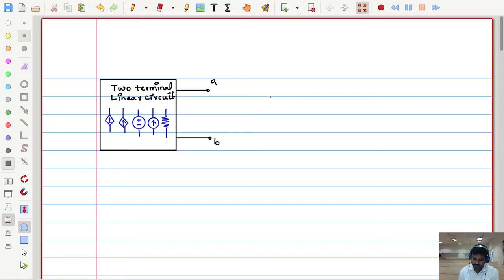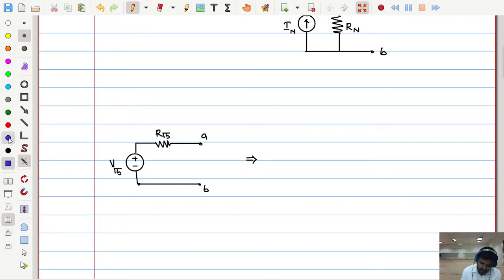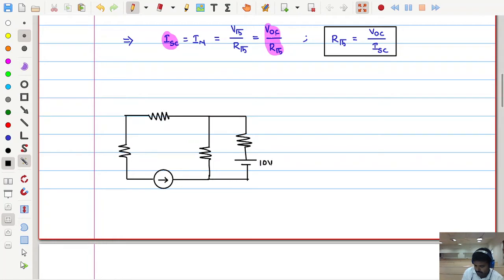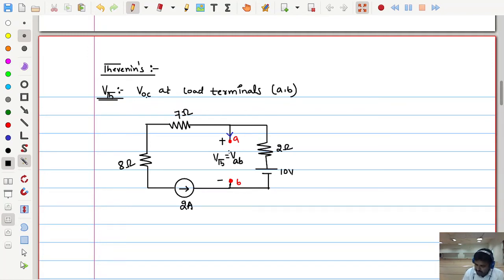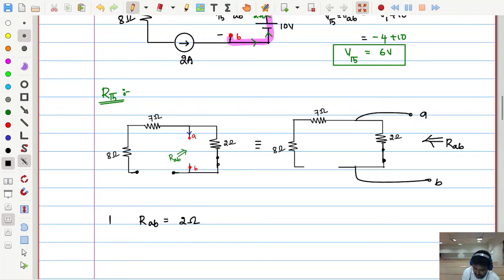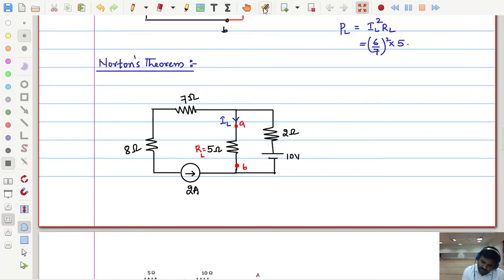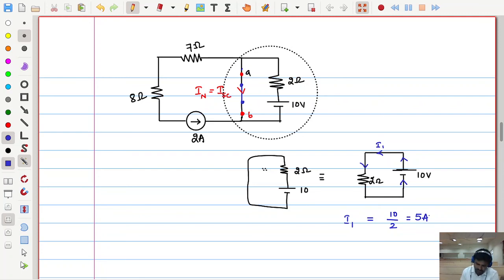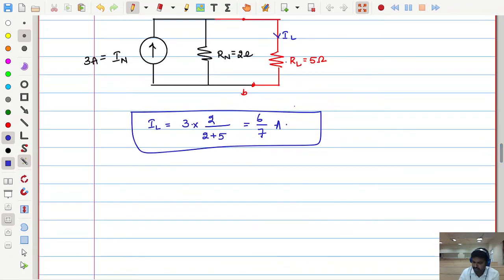L22_1- Thevenins and Nortons theorem problems